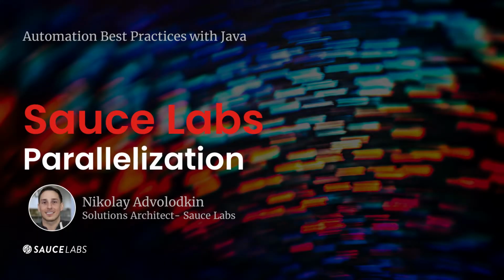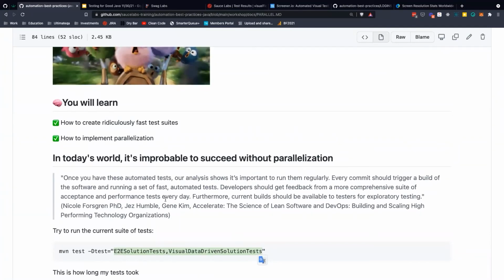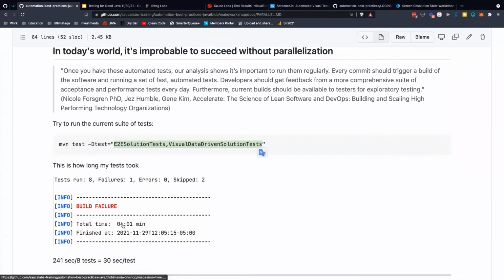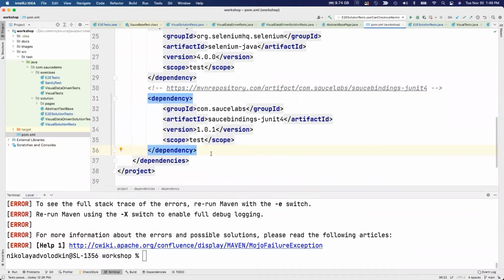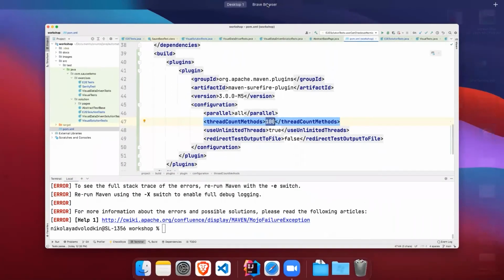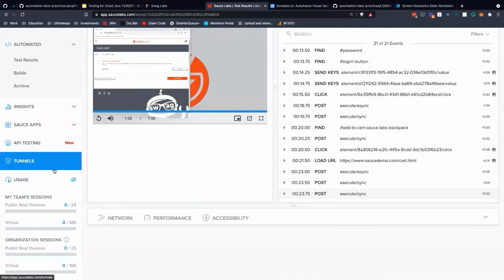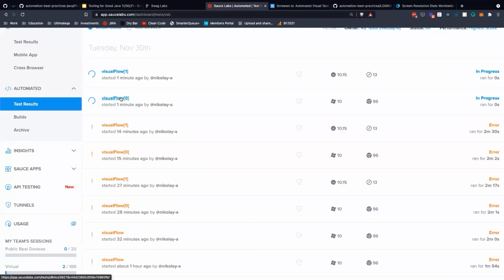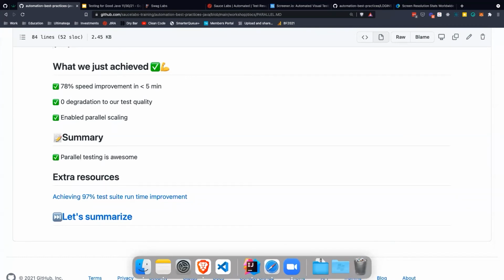05 Parallelization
In Part 5 of the Automation Best Practices with Java workshop, learn how to use parallelization to create incredibly fast test suites.